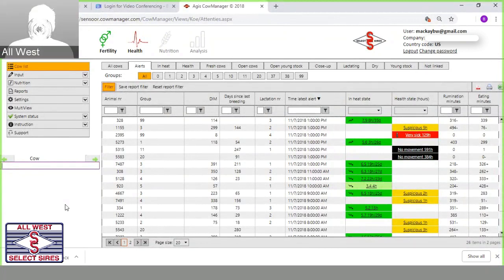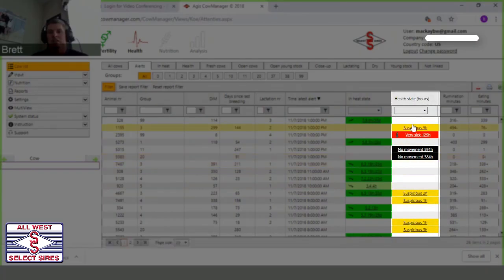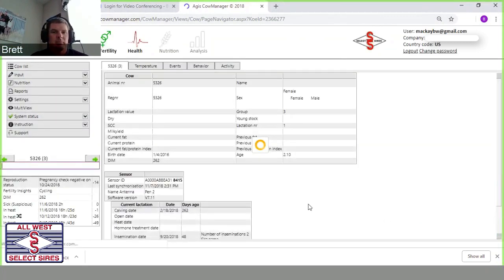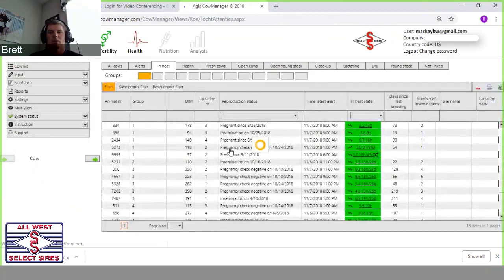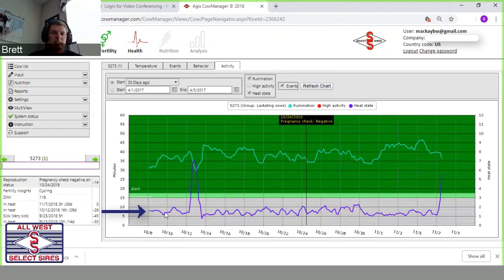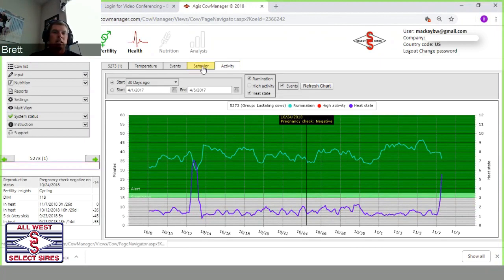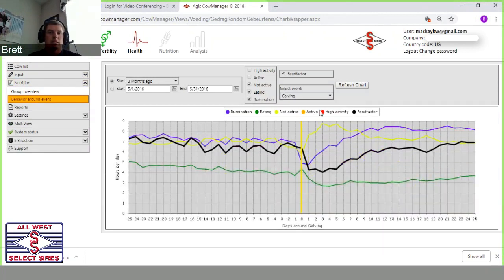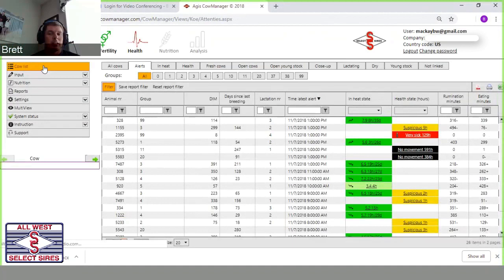CowManager Basics: a quick tutorial by Brett Mackay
You've heard all about CowManager, but do you know what the reports look like to a dairy producer on their computer screen? Watch All West's Brett Mackay's quick tutorial as he guides you through a CowManager user's simple routine.